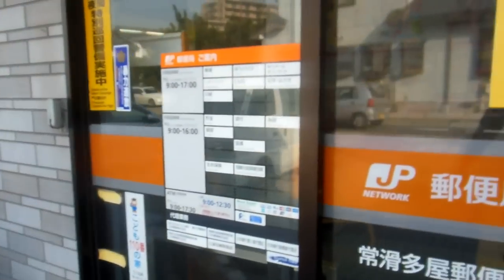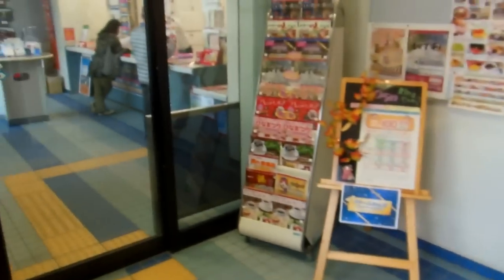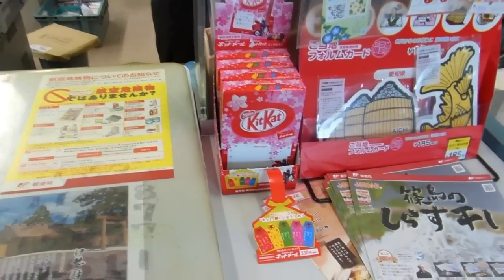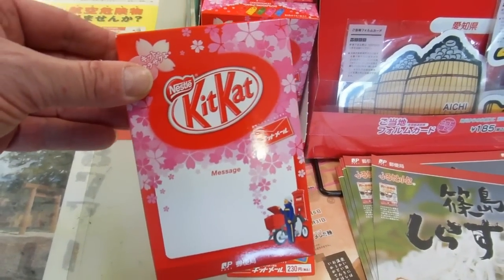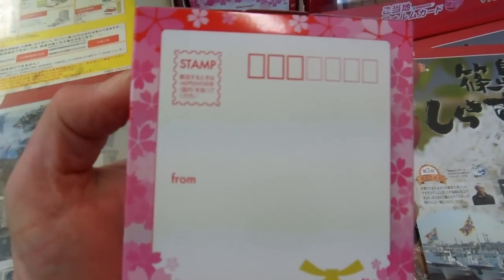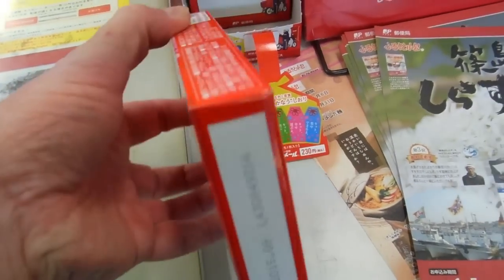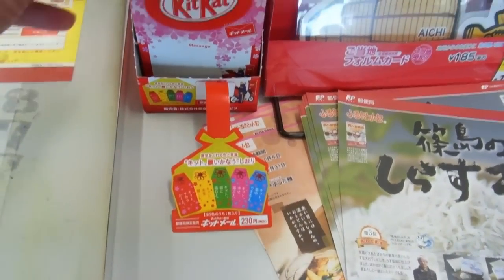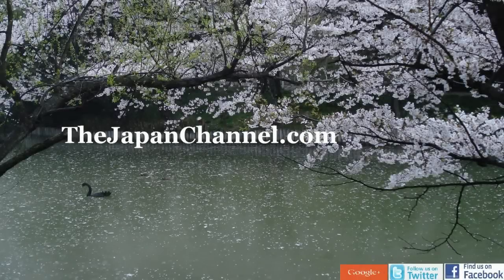Real KitKat Postcard in Japan!